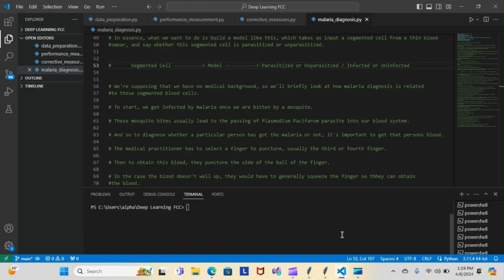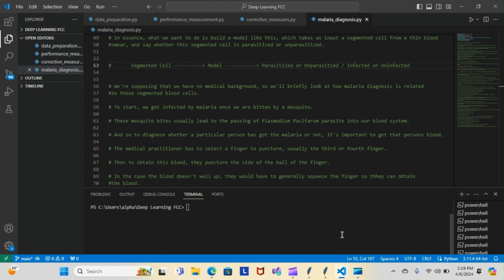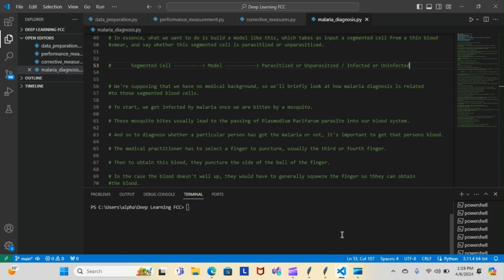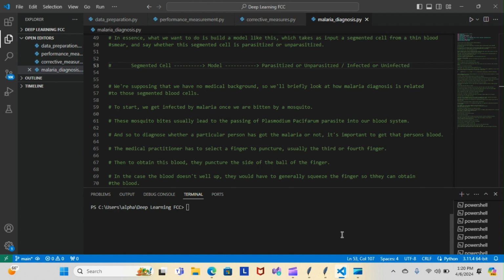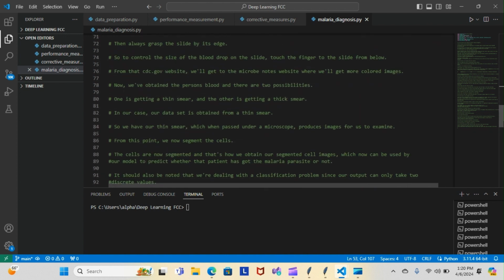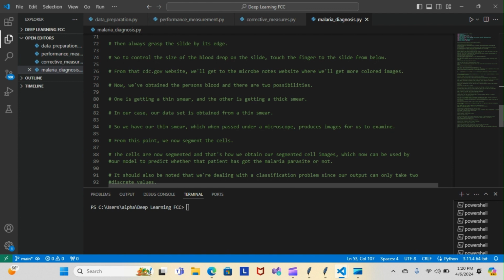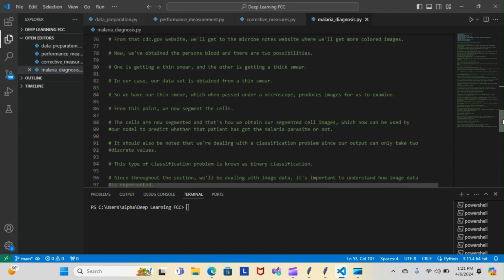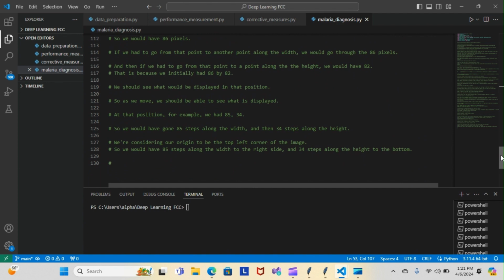Python Papi / TensorFlow Day 54 - Building Neural Networks - Part 35